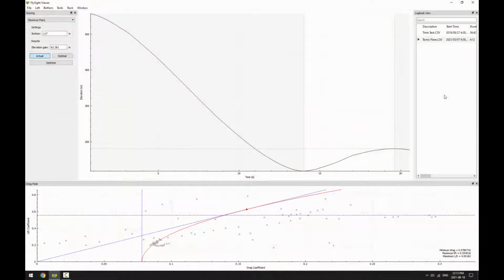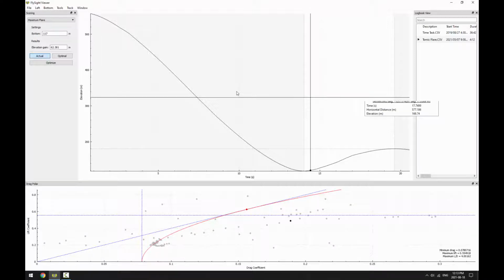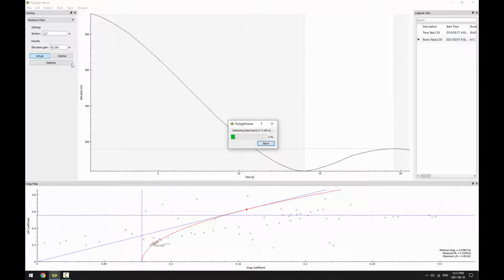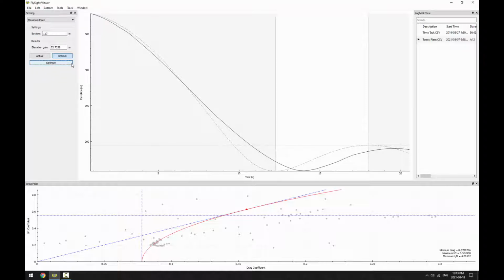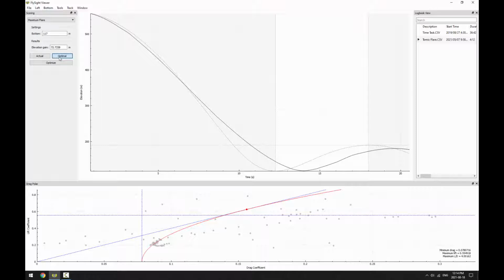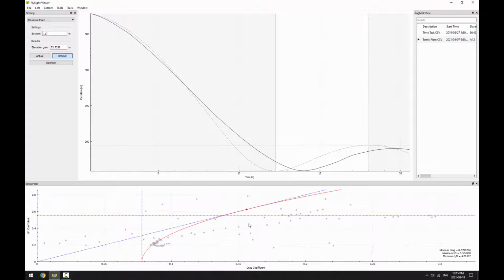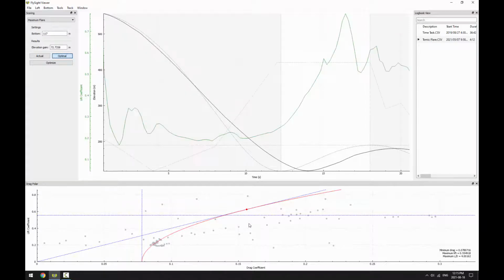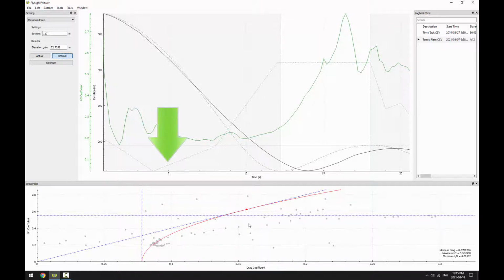Flare Height: Optimization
In this video, I show how to use FlySight Viewer's optimization tool to create an optimal track. Thanks to FlySight user Tomic for the data we will be using.